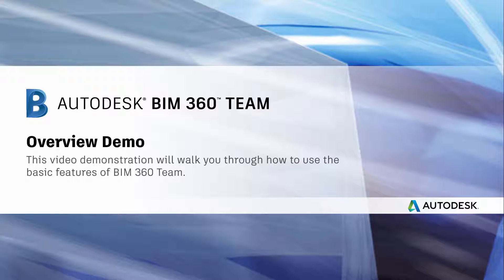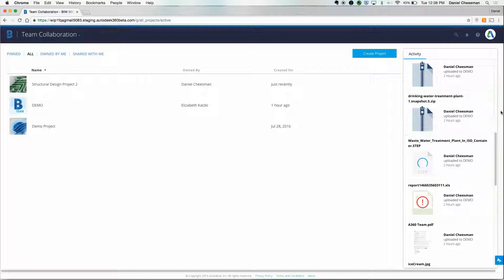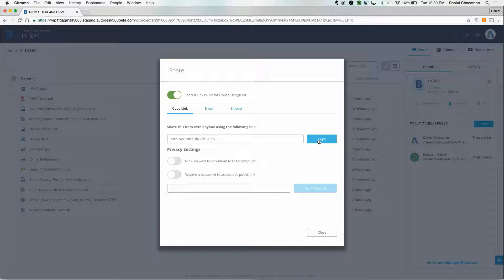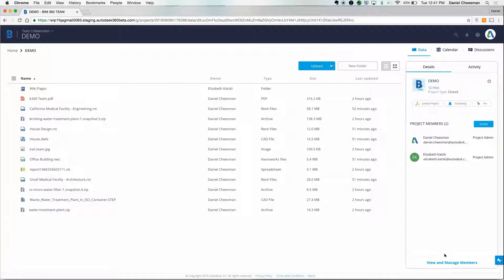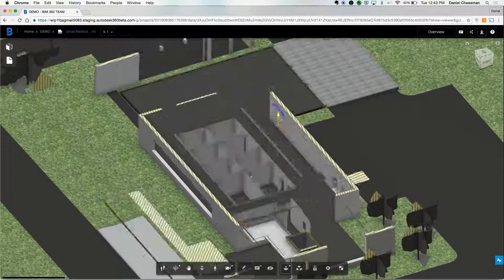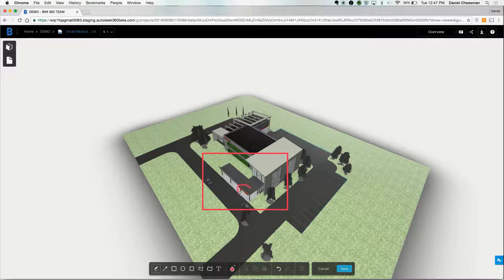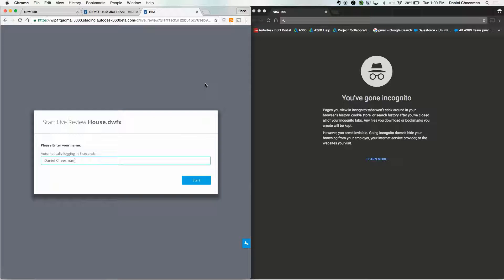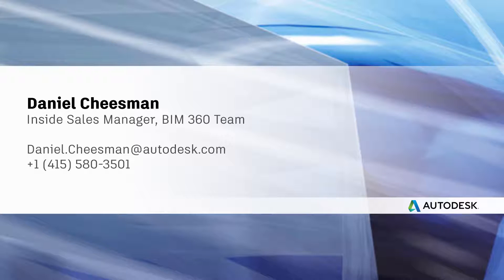Autodesk - BIM 360 Team - Demo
This video demonstration will walk you through how to use the basic features of BIM 360 Team.